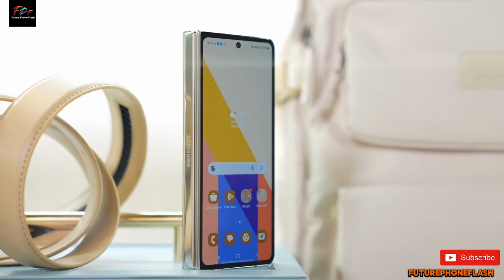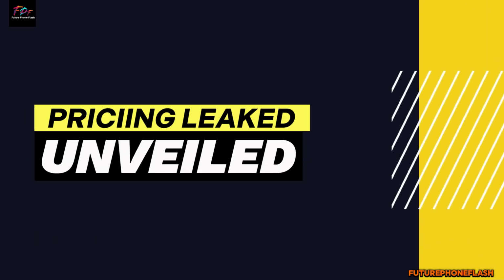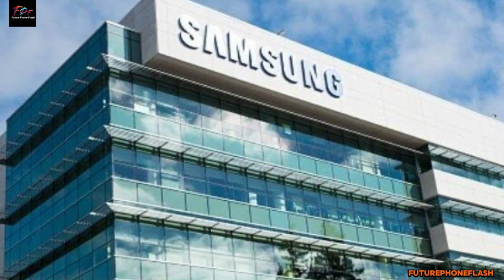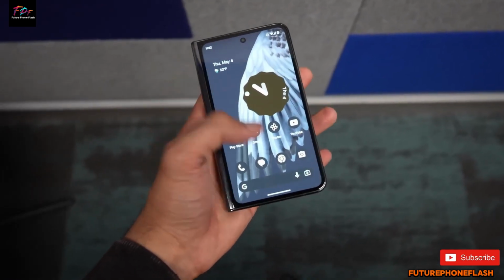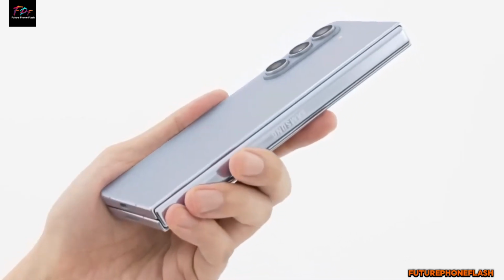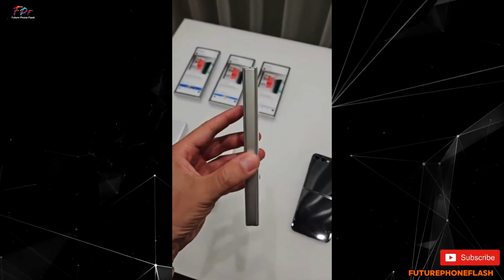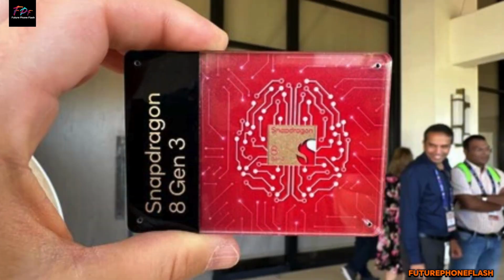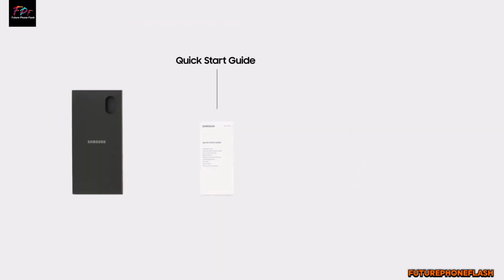Samsung Galaxy Z Fold 6 & Z Flip 6: Prices, Colors!!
Get the latest scoop on Samsung's highly anticipated Galaxy Z Fold 6 and Z Flip 6! This video covers leaks, prices, and colors of these innovative foldable smartphones.

00:00 - INTRO
00:25 - PRICIING LEAKED  PRICIING LEAKED
00:59 - COLOURFUL CHOICES EXCITING RUMORS
01:21 - SPECULATION ON INDIAN PRICING
01:52 - KEY SPECIFICATION UNVEILED
02:19 - OUTRO